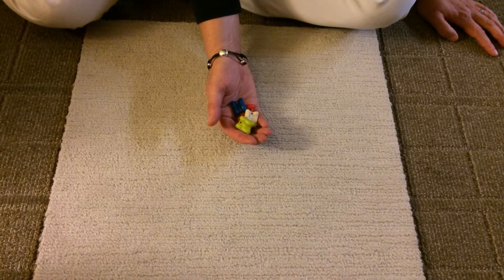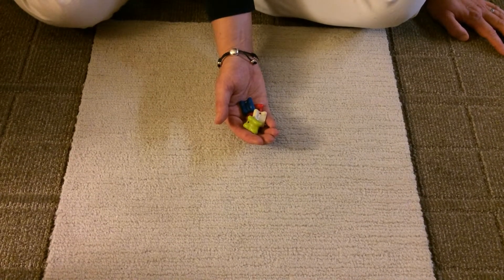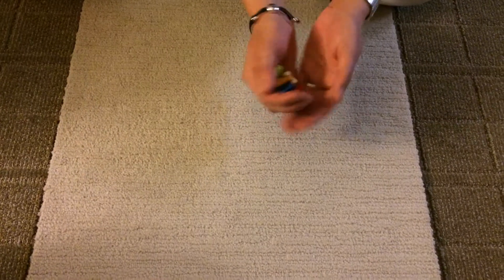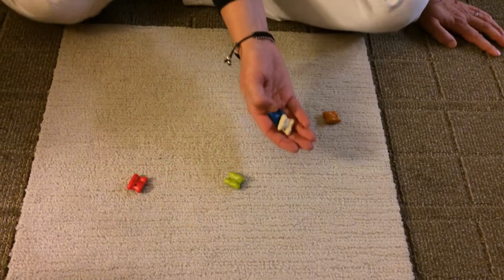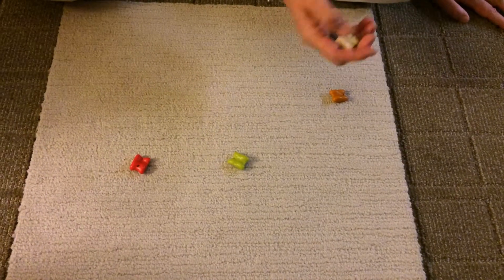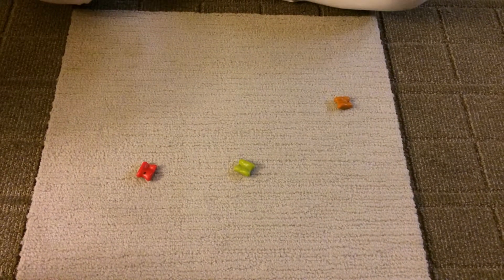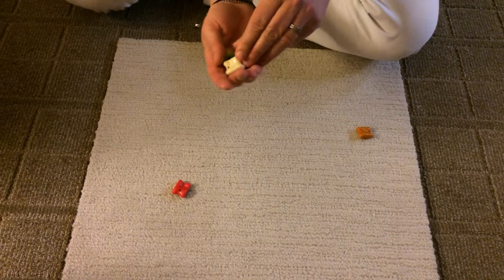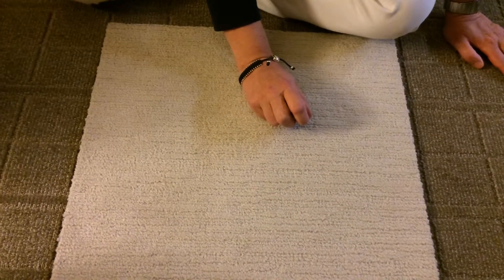Funnybones Big Jingles Video 20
This video reviews the game challenge Big Jingles for Funnybones.